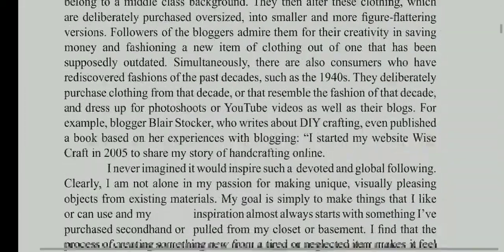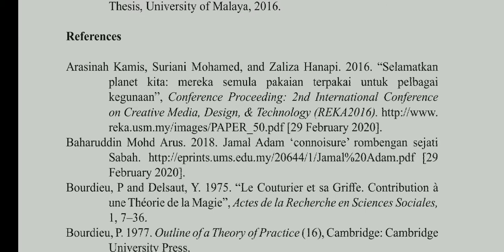How to cite references: an example of a paper by Dr. Rachel Chan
Topic: How to do citations

Note: Endnotes and footnotes are also acceptable citation styles

Tutorial by Dr. Rachel Chan Suet Kay, Research Fellow, Institute of Ethnic Studies (KITA), National University of Malaysia (UKM).

These slides are strictly for circulation within the RERE 6022 - PEMIKIRAN SOSIAL TENTANG KAJIAN ETNIK (SOCIAL THEORIES IN ETHNIC STUDIES) class only. Please do not share or reproduce without the lecturer’s permission.

References:
Chan, R.S.K. 2020. "Selam Bundle": Thrift shopping as Malaysian social class integration platform. Jebat: Malaysian Journal of History, Politics & Strategic Studies, Vol. 47 (3) (December 2020): 376-402.